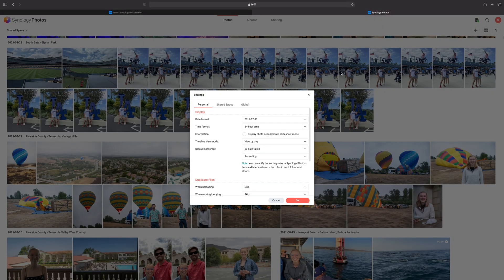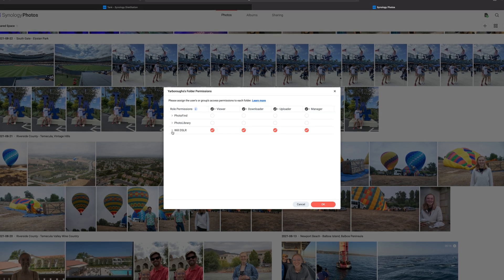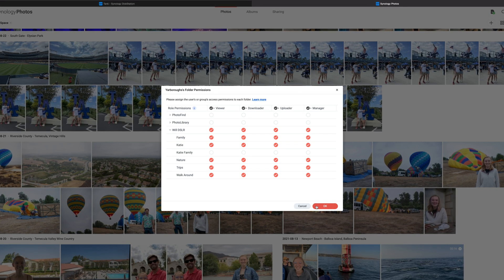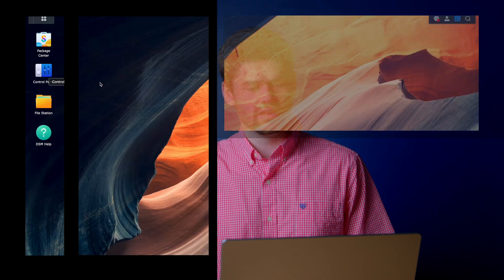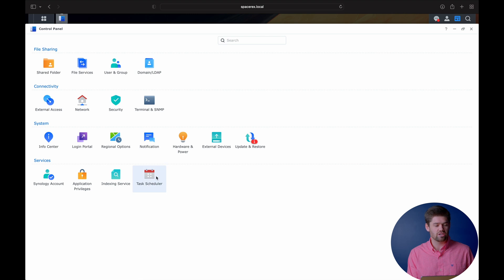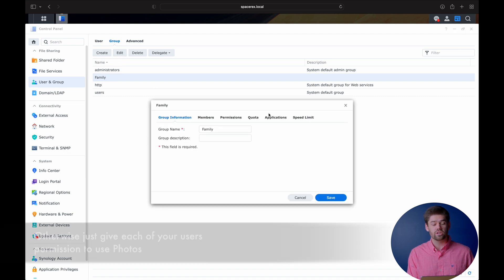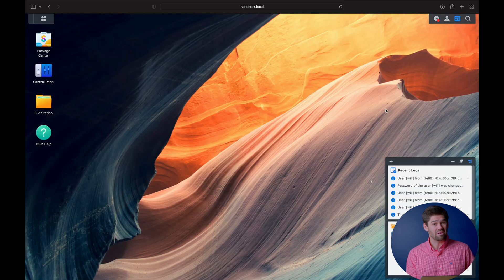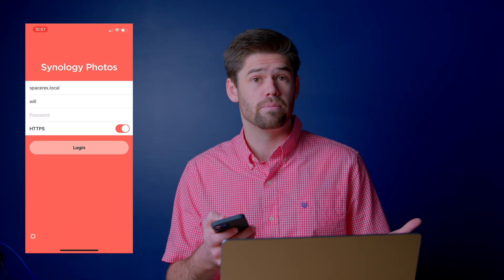Ditch Google Photos - How to Backup Your Phone To Synology NAS using Synology Photos (DSM7)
This tutorial goes over how to backup your phone to your Synology NAS using Synology Photos which works with Both iOS and Android phones.

Affilate Links:
Synology Recommendations:
6 bays, with performance overhead
Insane Performance!
12 Bays in a Desktop!

Going 10GbE:
10GbE ethernet to Thunderbolt 3 adapter

%Chapters
0:00 Intro
1:56 Allowing Permission on Synology DSM
2:23 Setting up the Backup
3:47 First time Backup
5:10 Outro